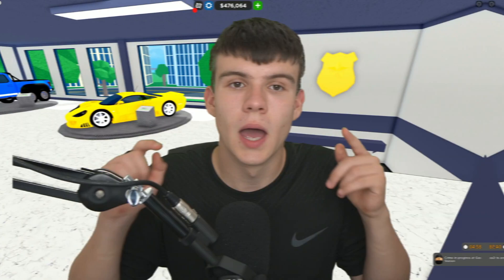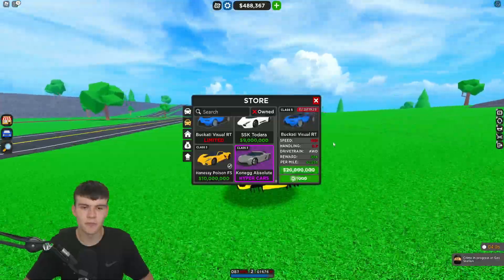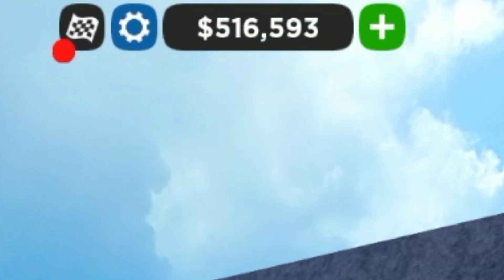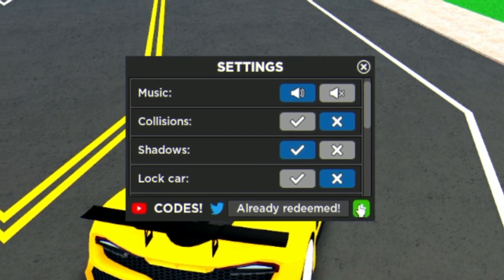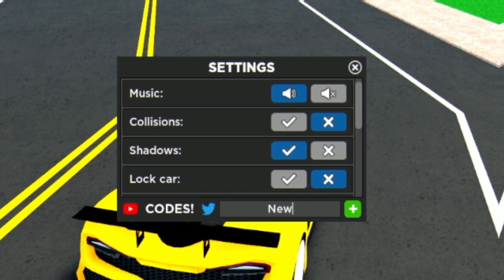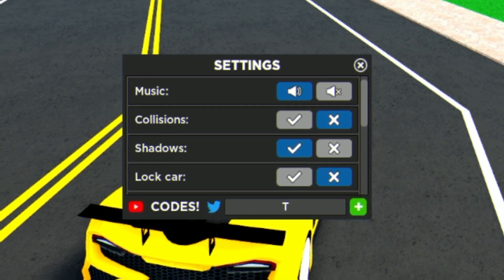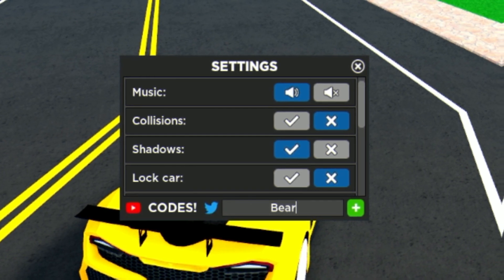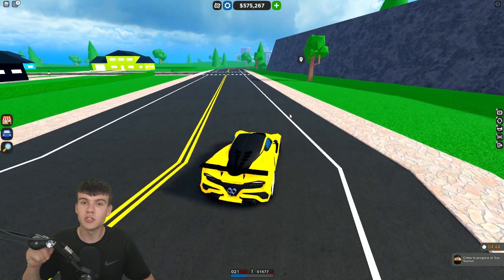*11 CODES* ALL WORKING CODES FOR CAR DEALERSHIP TYCOON 2022! ROBLOX CAR DEALERSHIP TYCOON CODES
In this video I will show you ALL Car Dealership Tycoon CODES on Roblox! The NEW codes will give you rewards for Car Dealership Tycoon...

*11 CODES* ALL WORKING CODES FOR CAR DEALERSHIP TYCOON 2022! ROBLOX CAR DEALERSHIP TYCOON CODES